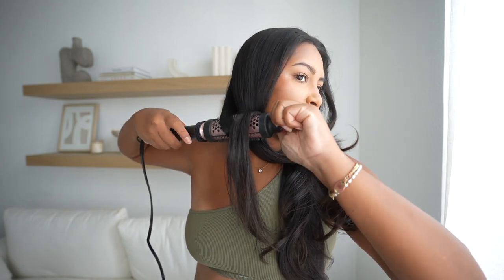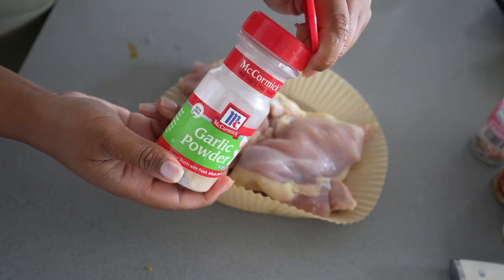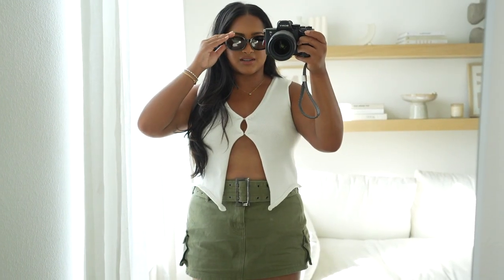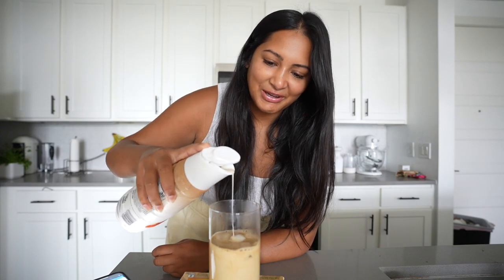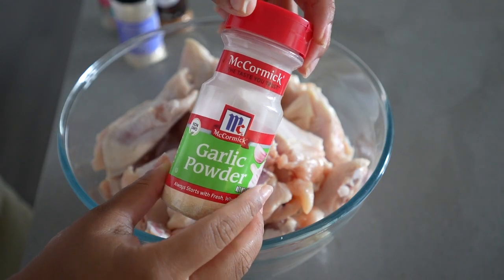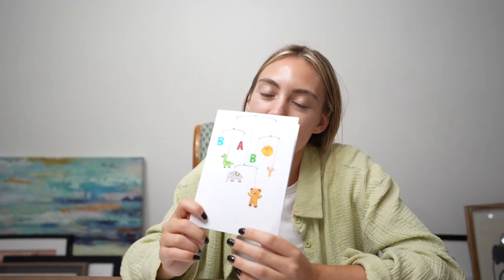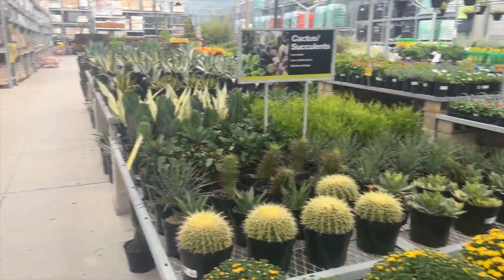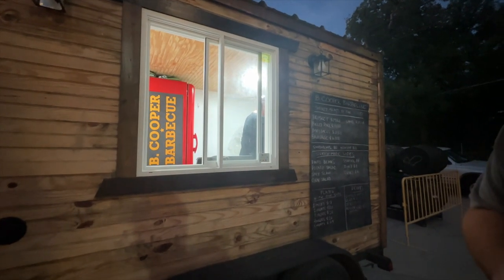VLOG: On The Emotional Roller Coaster, My Favorite Amazon Going Out Tops & Making Wings At Home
A few days in my life vlog! I've been going through it and I'm hoping to be able to share more soon! Cooking helps to get my hands doing anything other than being on my phone so I wanted to show y'all our fav lunch and I also made wings at home for the first time!

Thermal Brush

Wooden Salad Bowl

Going Out Top #1

Going Out Top #2

Going Out Top #3

Hi!! My name is Sonali (sun-all-ee), I'm 25 years old and I have been living in Austin, TX ever since I graduated from University of Central Florida in 2019! I worked in a corporate job for a couple years after, but I recently took the leap to pursue taking on being a full time photographer in the Austin area and full time influencer!